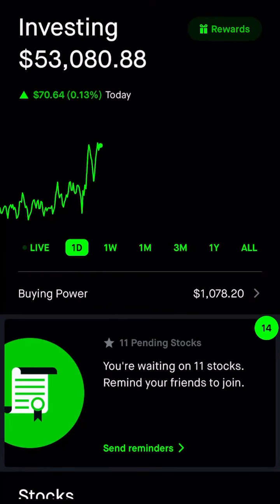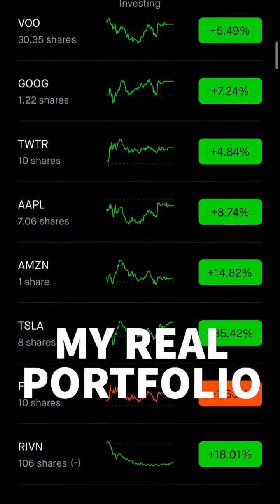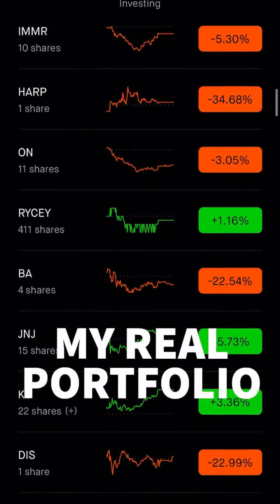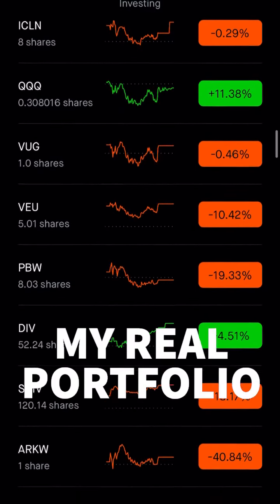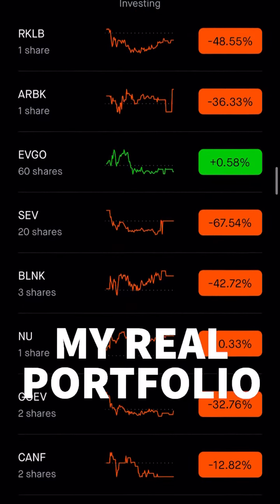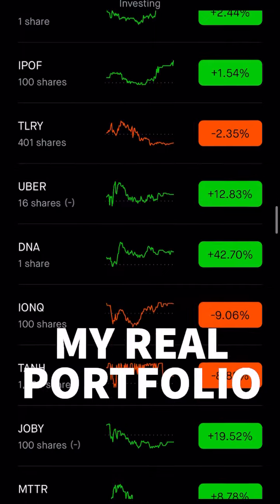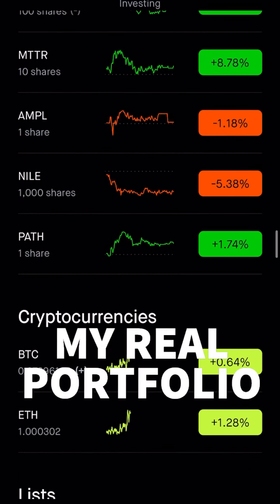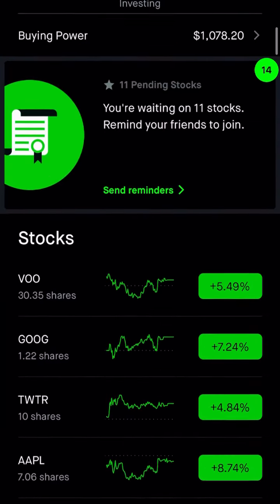MY PORTFOLIO - All my stocks & Crypto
My Portfolio

Bitcoin & Stocks. Stock Market
LIVE Trades
The Day Trader - Martyn Lucas

LIVE DAY TRADING - Bitcoin Trading LIVE

Welcome to The Day Trader - Martyn Lucas will share his stocks & crypto trades with you.